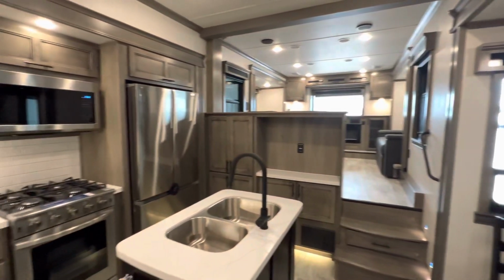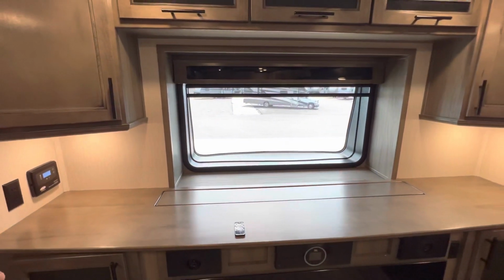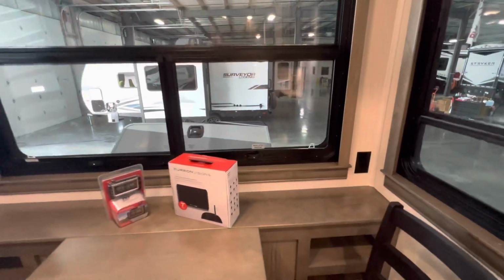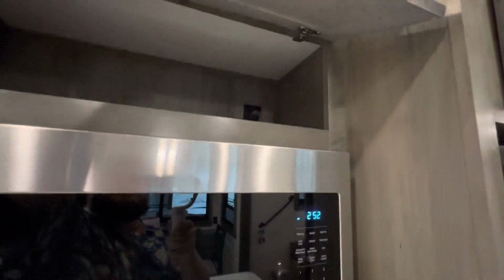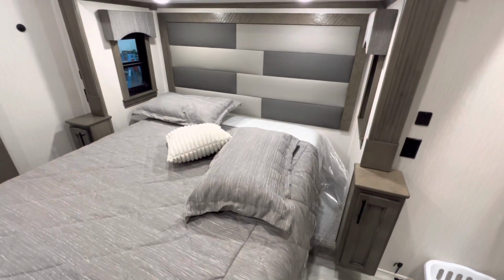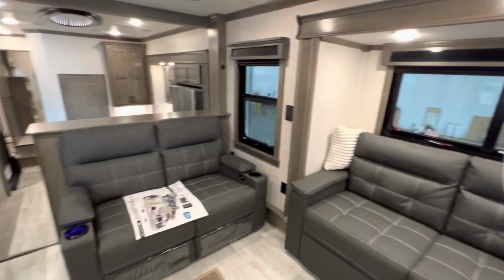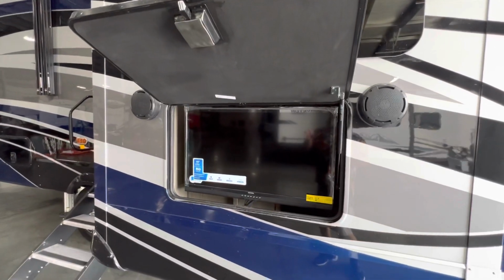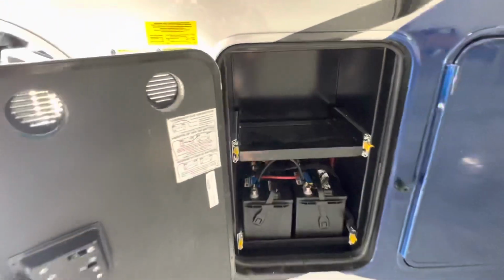2022 Riverstone 39RBFL | Luxury Rear Bath - Front Living RV | 1.5 Bath Model!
In the market for an RV?

Specifications: Riverstone 39RBFL

Hitch Weight:3,085 lb.
GVWR:19,085 lb.
UVW16,347 lb.
CCC2,738 lb.
Exterior Length:41' 5"
Exterior Height:13' 4"
Exterior Width:102"
Fresh Water:79.00 gal.
Gray Water:80.00 gal.
Black Water:80.00 gal.
Awning Size:12' & 18'

00:00 Intro 2022 Riverstone Legacy 39RBFL
01:43 Front Living 2022 Riverstone Legacy 39RBFL
07:33 Kitchen / half bath 2022 Riverstone Legacy 39RBFL
14:10 bedroom 2022 Riverstone Legacy 39RBFL
17:00 Rear Bath 2022 Riverstone Legacy 39RBFL
19:20 Slides in 2022 Riverstone Legacy 39RBFL
21:17 Exterior 2022 Riverstone Legacy 39RBFL